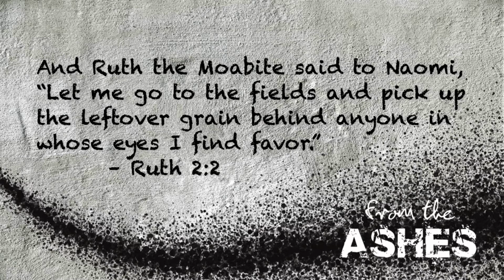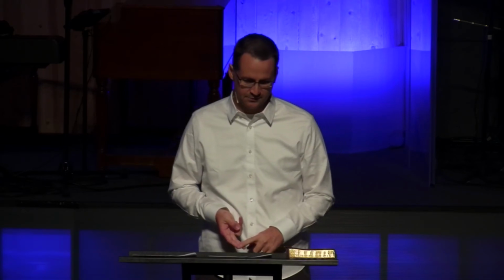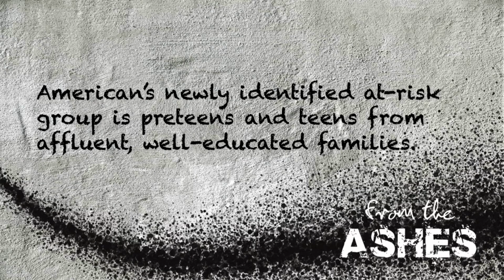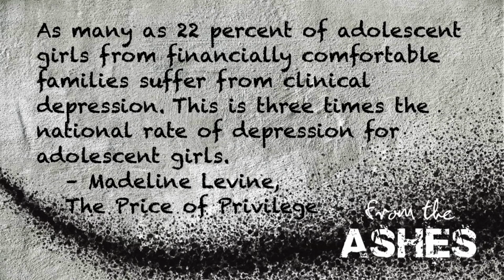From the Ashes - Brian Dainsberg, Lead Pastor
Human relationships possess the remarkable power either to destroy or build up. The book of Ruth is indicative of how a loving life can create a community where people rise from the ashes and come alive.

Lead Pastor Brian Dainsberg looks at the book of Ruth